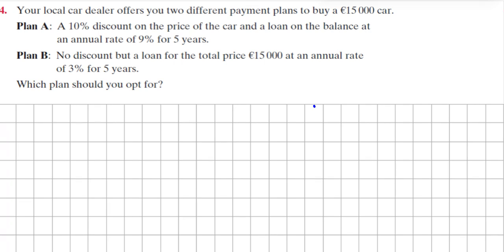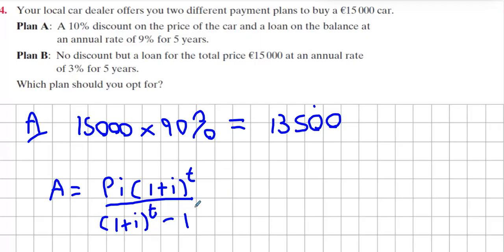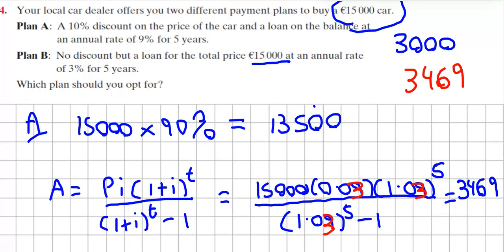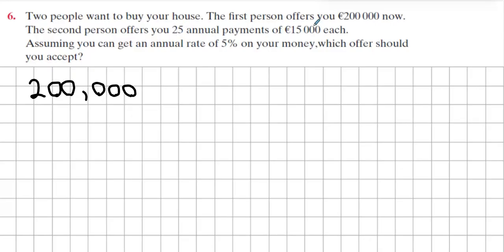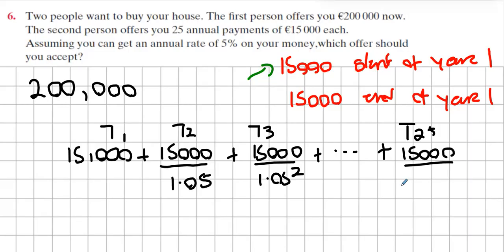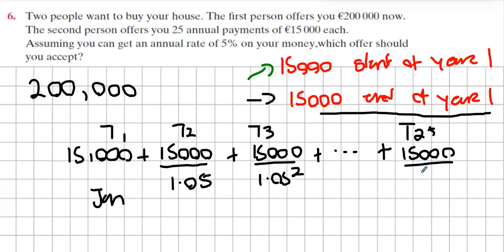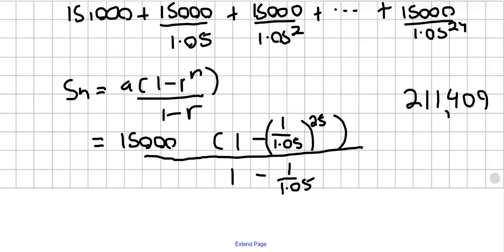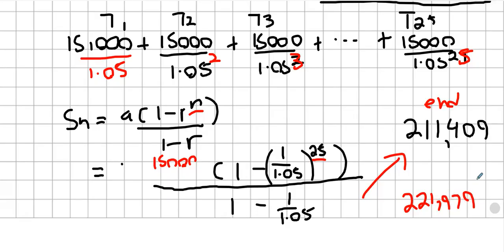6hons 5 4 q4q6